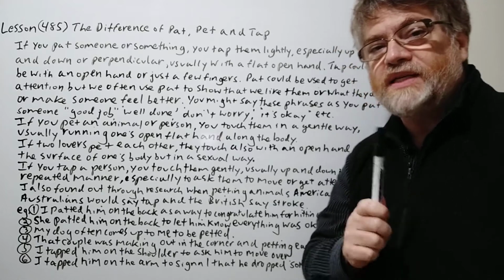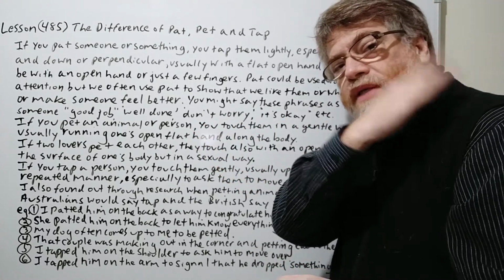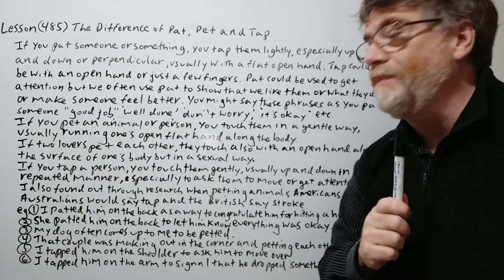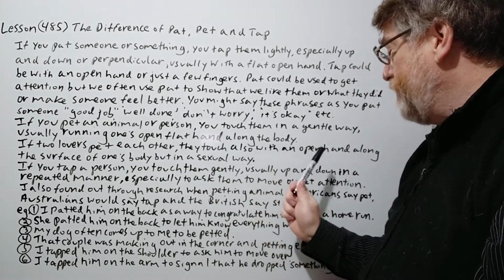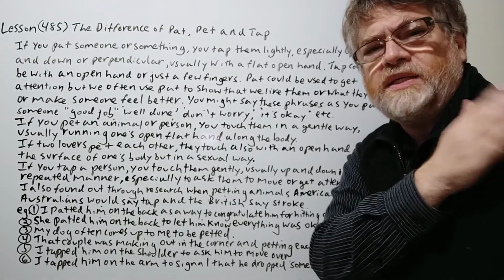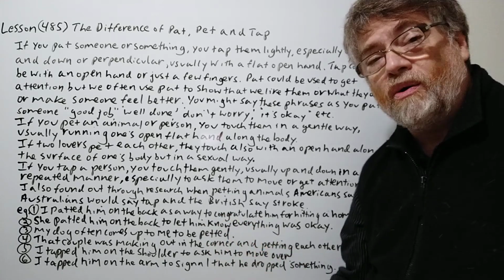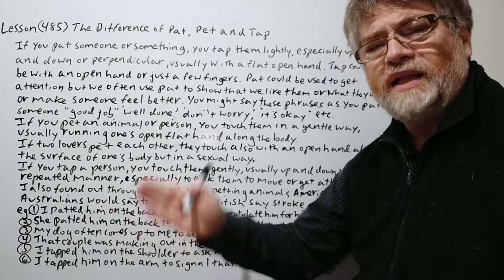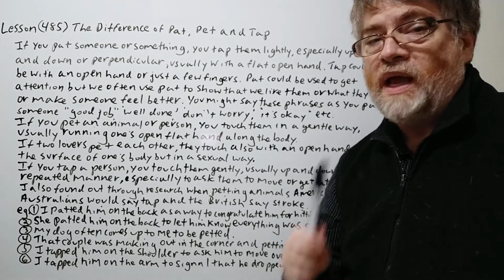English Tutor Nick P Lesson (485) The Difference Between Pat Pet and Tap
In this video , we will cover the differences between pat, pet and tap and give hints when it is more likely to use one rather than the other and examples to show its use.